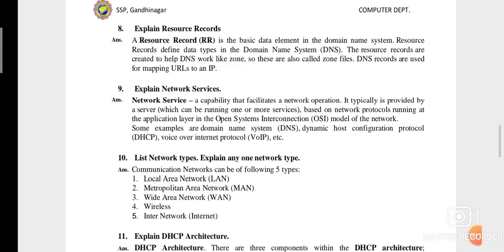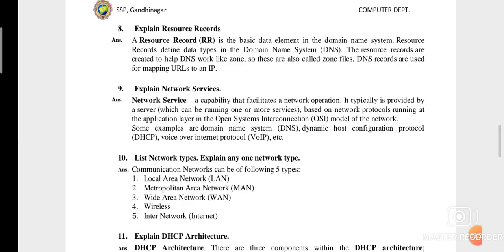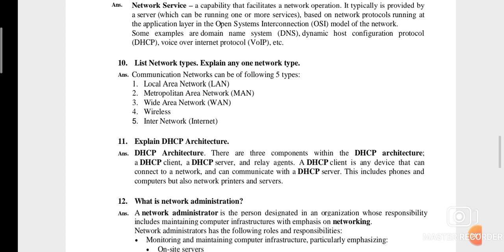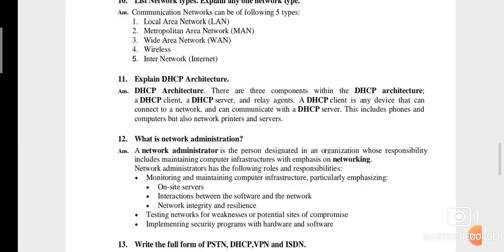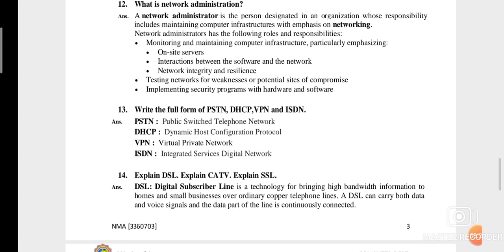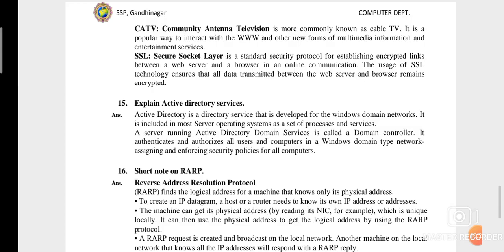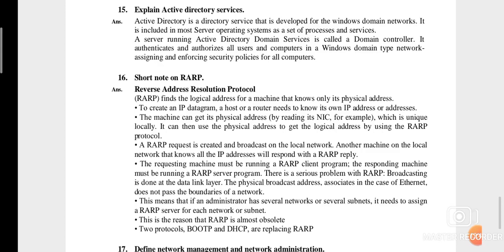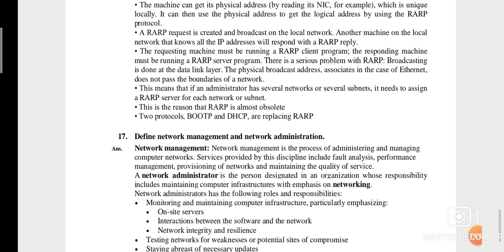LECTURE 21 NMA ADMINISTRATION & MANAGEMENT